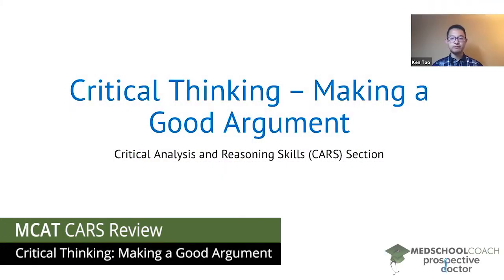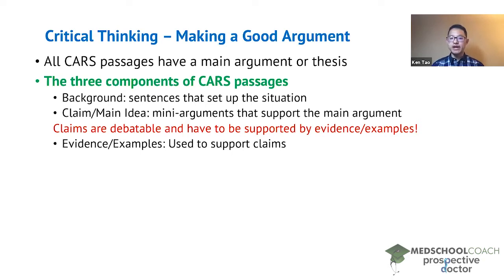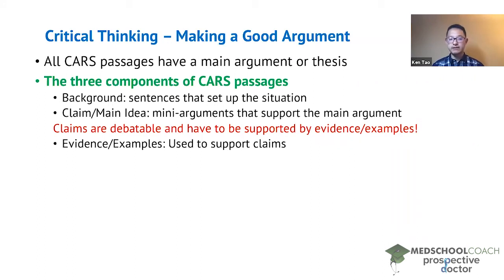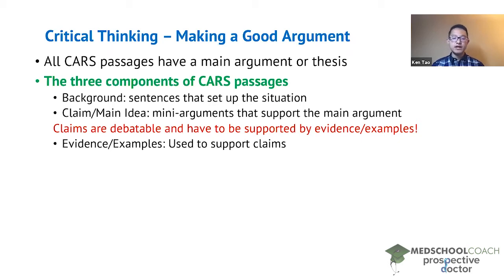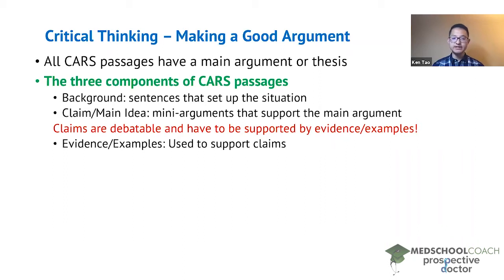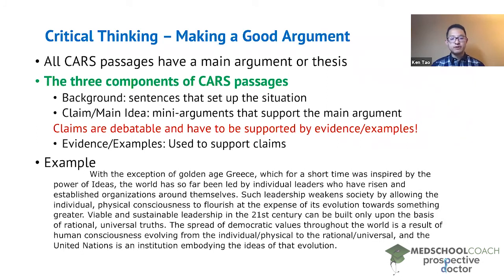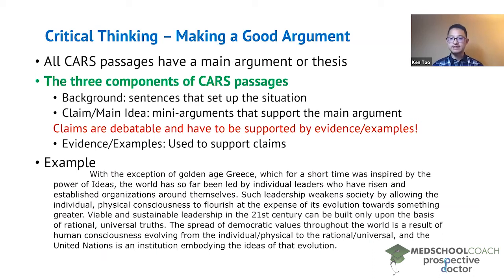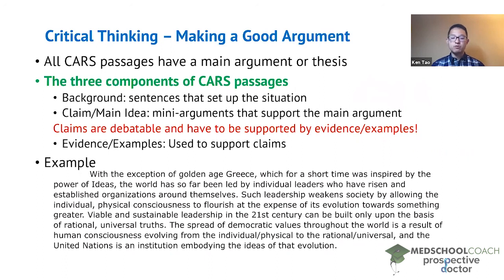How to Make a Good Argument on CARS Questions on the MCAT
Need help preparing for the MCAT Cars (Critical Analysis and Reasoning) section? MedSchoolCoach expert, Ken Tao, will give you critical thinking tips like how to make a good argument on the CARS section of the MCAT. Watch this video to find out what they are so that you can score well on the MCAT exam!

On the MCAT CARS section, you will be expected to understand the arguments made by the passages you read. All CARS passages have a main argument, which you might arrive at by asking, “What is the point of this passage? What is the author trying to convey to me?” Many questions of the MCAT CARS section can be answered simply on the basis of understanding the main argument of the passage.

A CARS passage can typically be broken down into three different components. The first is background sentences, which introduce facts and provide situational context for the author’s argument. Next, you have claims being made, which develop the main idea. Each paragraph can typically be thought of as a mini-argument that is supporting the main argument of the passage. In comparison with background, claims are debatable. For example, the claim, “Yogurt is good for you”, would be debatable based on the merits of the evidence for yogurt being healthy and for yogurt being unhealthy. The individual facts about yogurt are the background, but the conclusions that we draw from them are debatable claims. Lastly, because claims are debatable, the passage will provide evidence or examples to support claims. Evidence and examples are the third major component of a CARS passage.

Questions asking about background information are generally foundations of comprehension questions, testing your ability to recall a passage. Questions about claims are a critical part of both reasoning within the text and reasoning beyond the text questions. Evidence and examples are generally associated with questions asking you, “Why was this example mentioned in the passage?” from which the answer is typically that the example was used to support the claim made by a paragraph or passage.

MEDSCHOOLCOACH